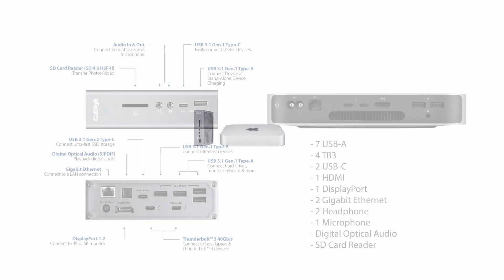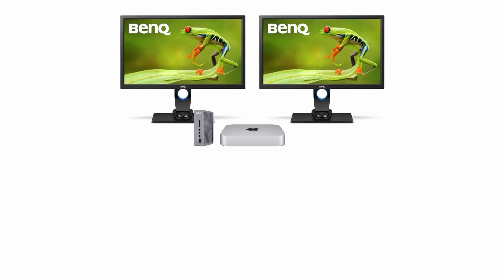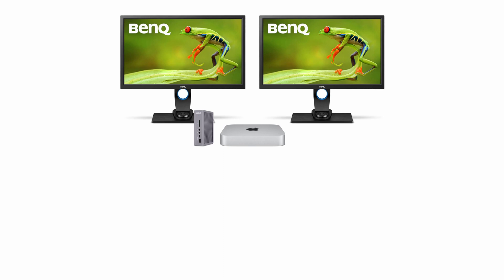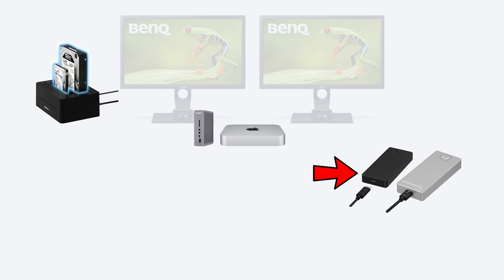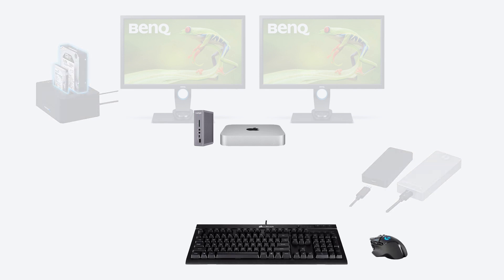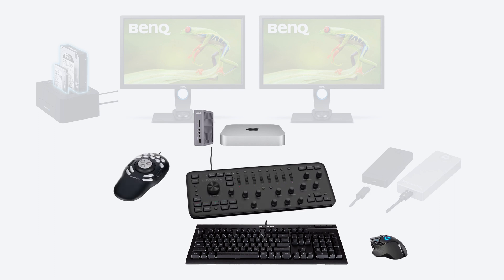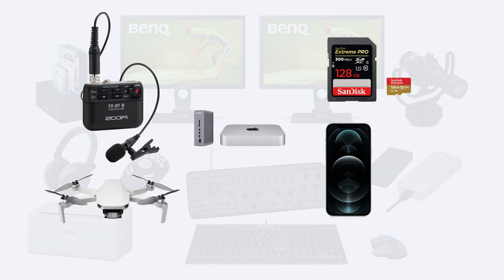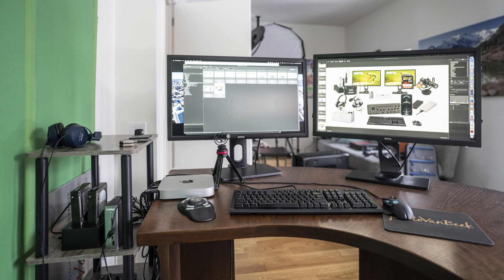The Mac Mini M1 - As a Work Station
In this video I show how I have set up my Mac Mini M1 as a fully functional photography and videography work station with dual monitors, and many external peripherals.

MY WEBSITES

Everything Discussed in this video:

- CalDigit TS3 Plus
- Sabrent Rocket XTRM-Q 2TB USB 3.2 / Thunderbolt 3 External SSD (SB-XTMQ-2TB)
- Sabrent Thunderbolt 3 Certified M.2 NVMe SSD Tool-Free Solid Aluminum Enclosure (EC-T3NS)
- Sabrent USB 3.1 to SATA Dual Bay Hard Drive Docking Station
- ShuttlePRO V2
- Loupedeck+